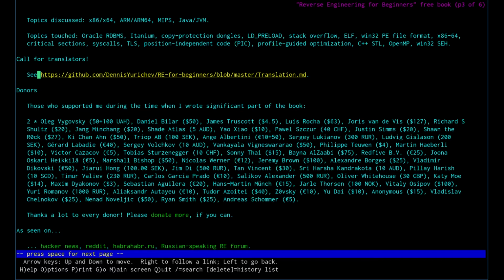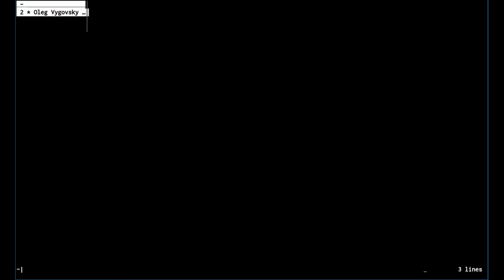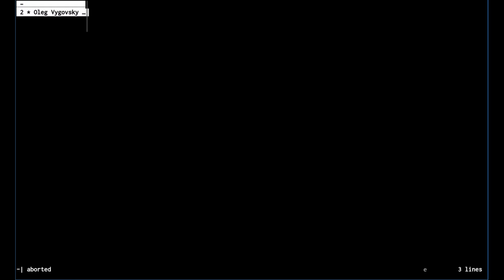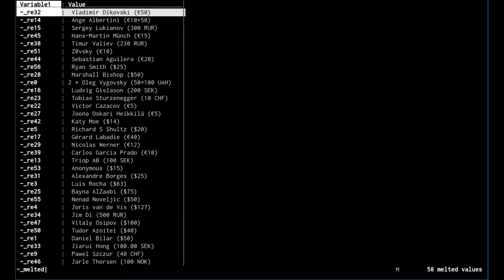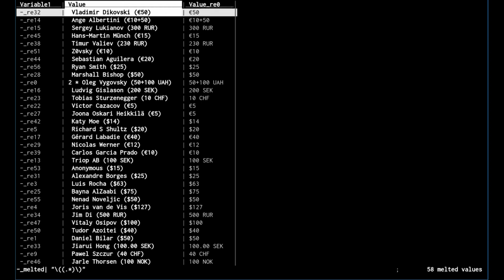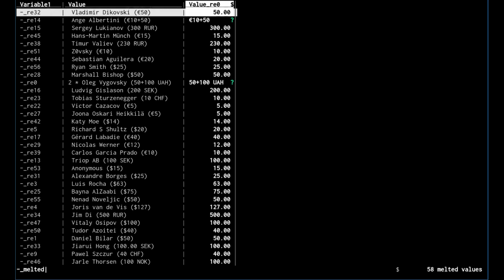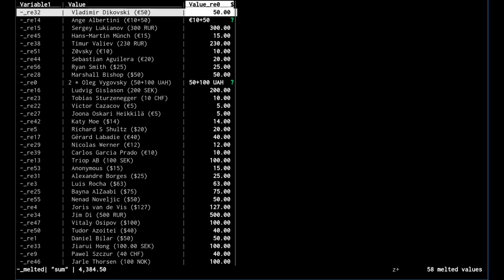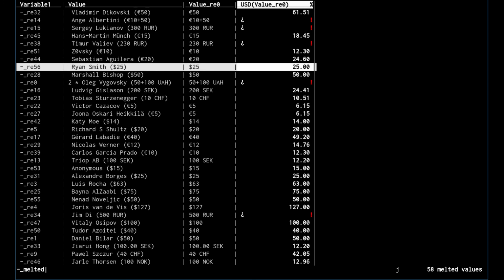VisiData Case Study #1: summing donation data from a webpage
This workflow uses intermediate knowledge of the command line (shell pipes and regex)

Using VisiData v1.1 to take a paragraph of donation information from a website (beginners.re) and quickly get it into a form that can be easily summed.

Commands and features explored:
★ 1:00 pipe stdin to vd
★ 1:27 Ctrl-O in any edit field to open it with own $EDITOR
★ 2:01 : (colon) to split
★ 2:18 'd' to delete the current row
★ 2:38 Shift-M to melt (like unpivot)
★ 2:59 ; (semicolon) to match by regex capture group
★ 3:35 $ (dollar sign) to type column as "currency" (a dirty float)
★ 4:12 z+ to apply an aggregator to the current column and show result
★ 4:45 ~ (tilde) to type column as a string
★ 4:55 = (equal) to create a new column by Python expression

Also demonstrated is a USD() function (in .visidatarc) that converts from a string with number and currency into a float of the amount in USD.